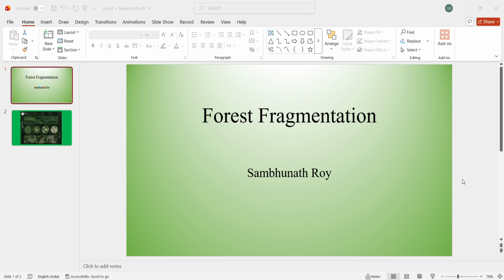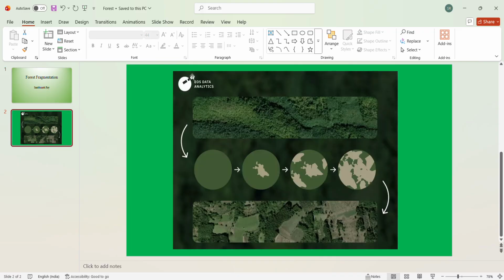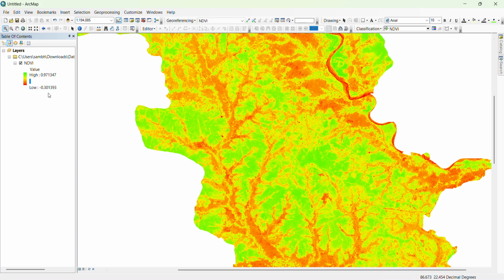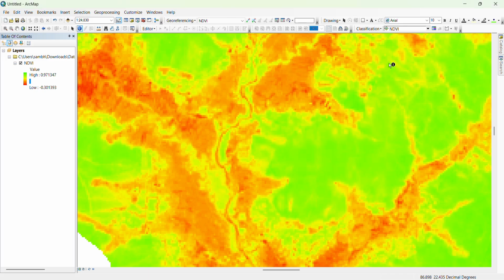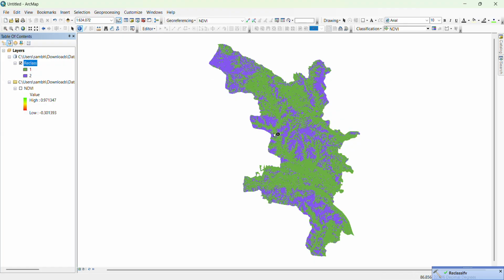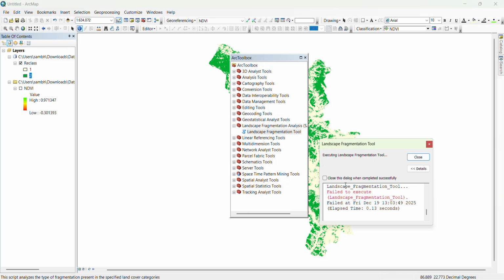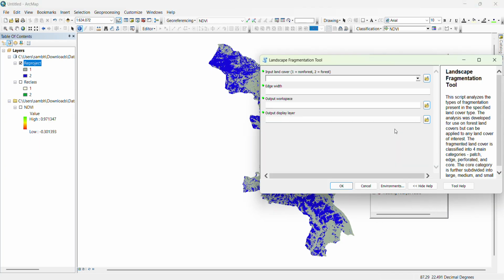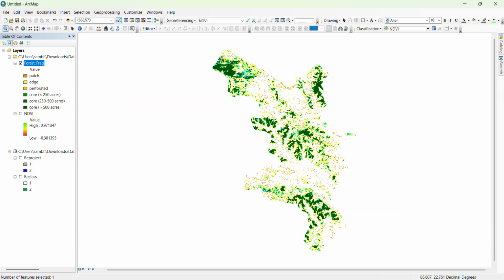Forest Fragmentation Analysis Using GIS (Practical Approach)